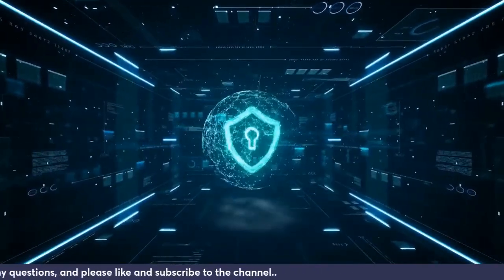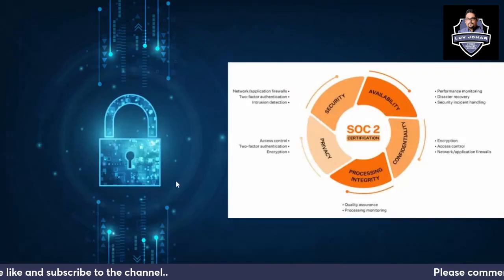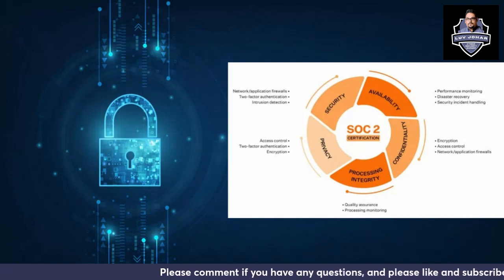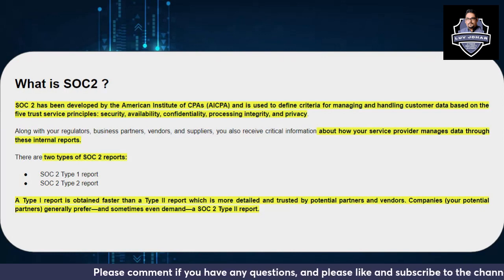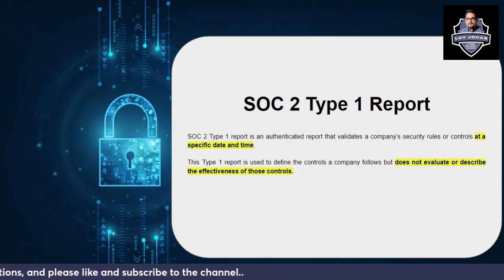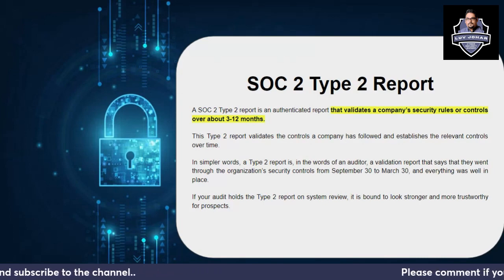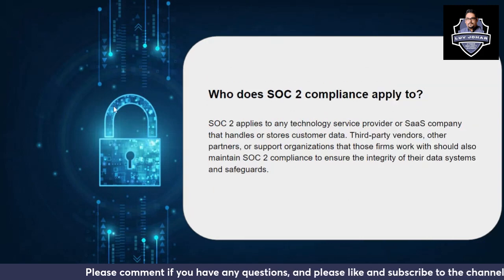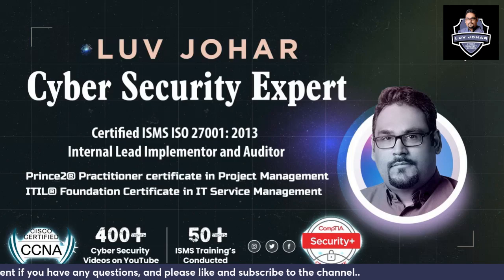SOC 2 Compliance Everything You Need to Know Part 3 | must watch for CyberSecurity freshers